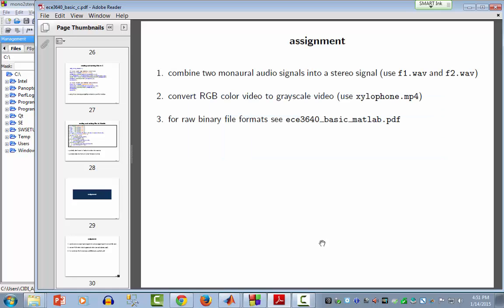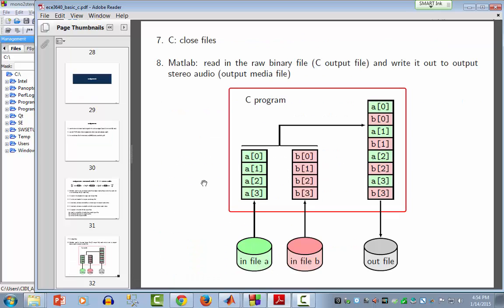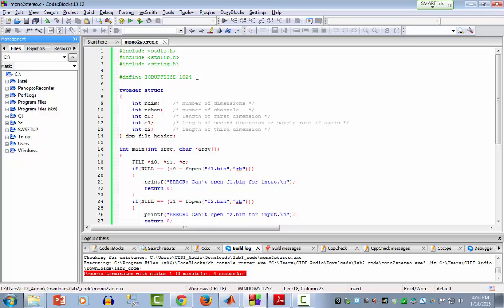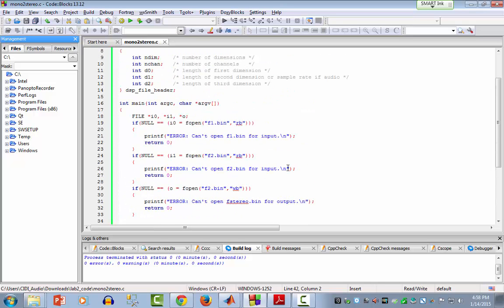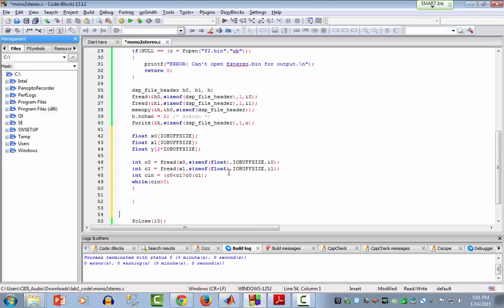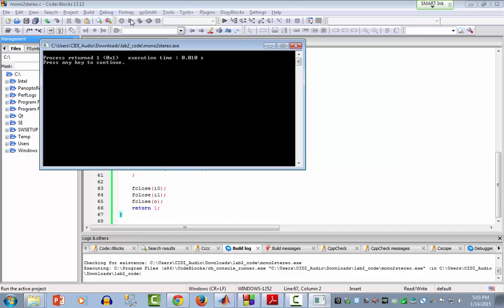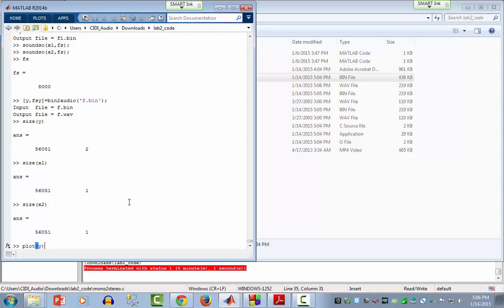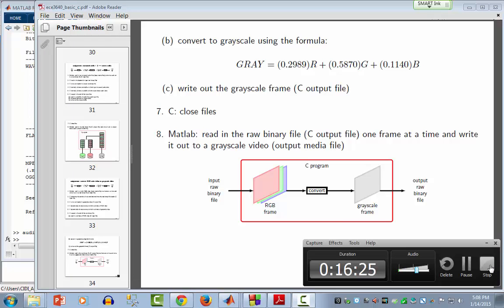C Basics Part B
Basic C programming for signal processing.